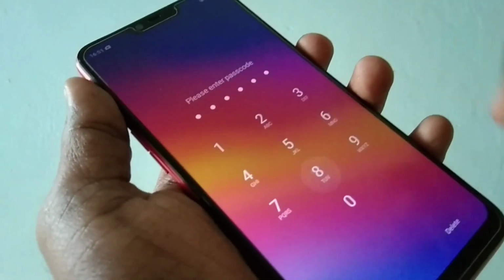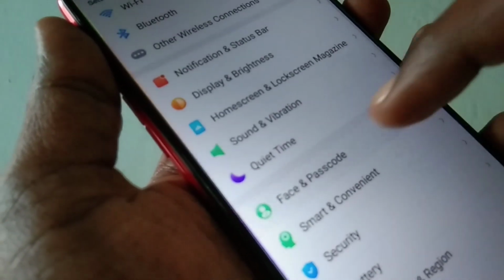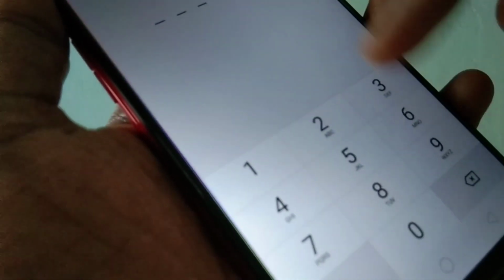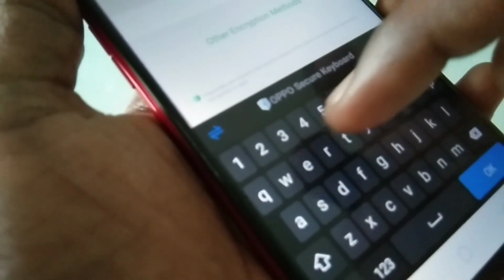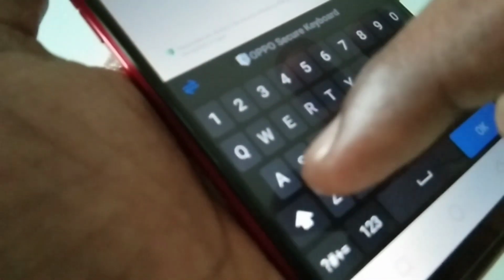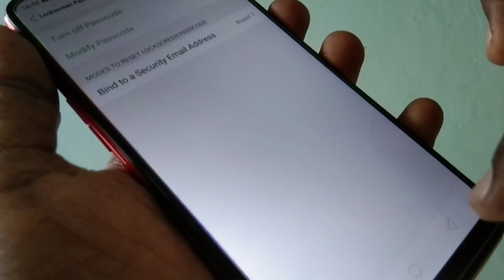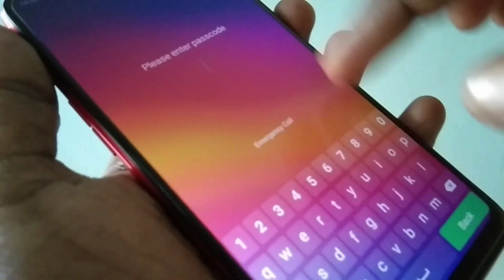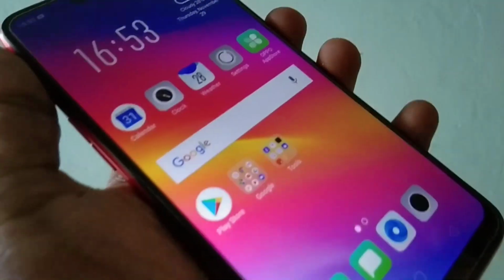How to set alphanumeric passcode in Oppo A3S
Oppo A3S alphanumeric passcode settings have been well explained in this tutorial. Try it in your Oppo A3s for setting an alphanumeric passcode (4-16 digit)